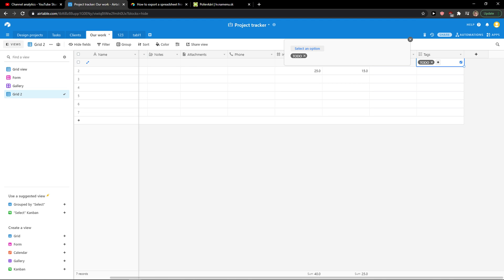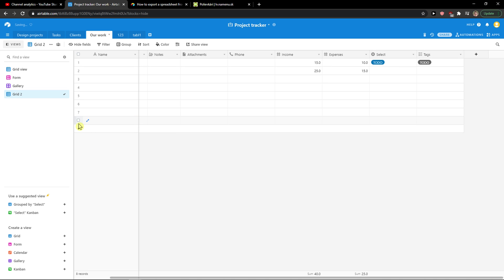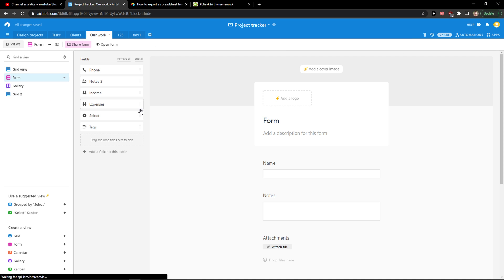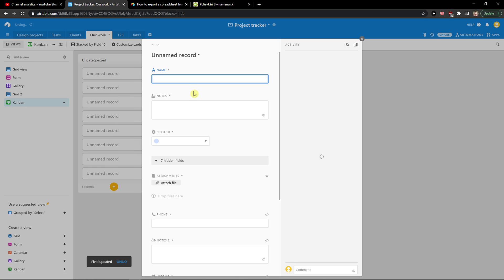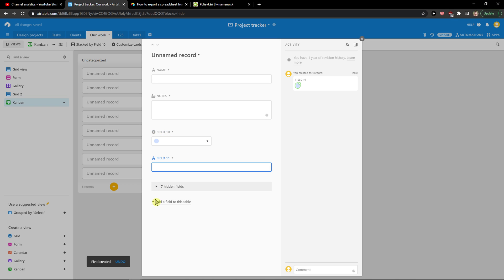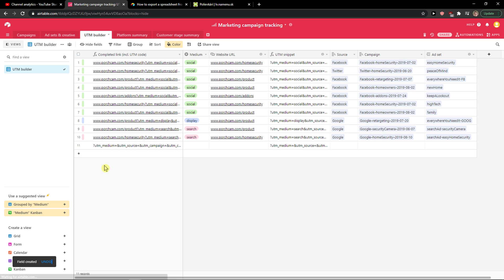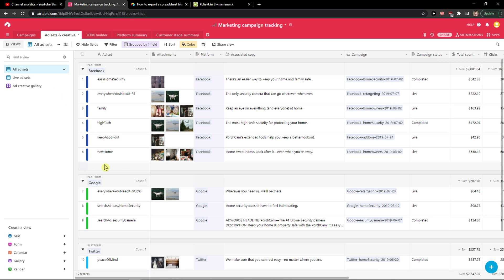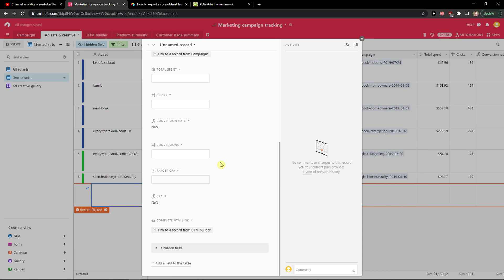How To Add a Record In Airtable